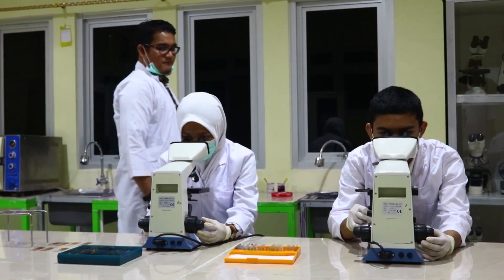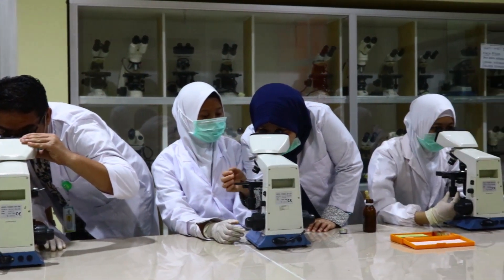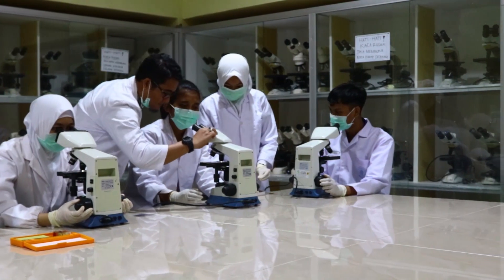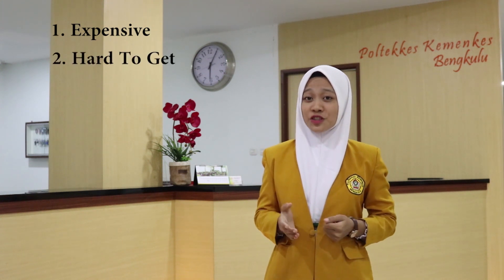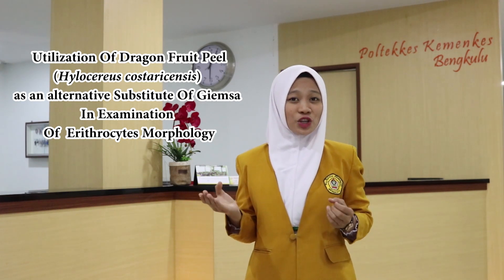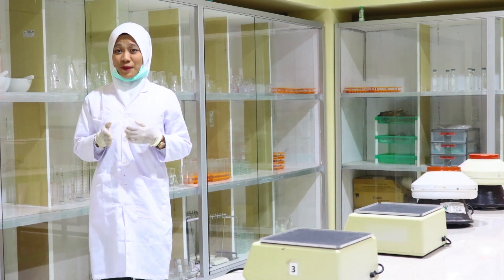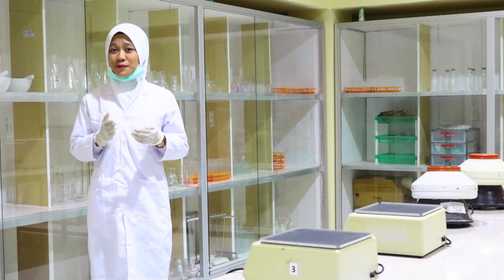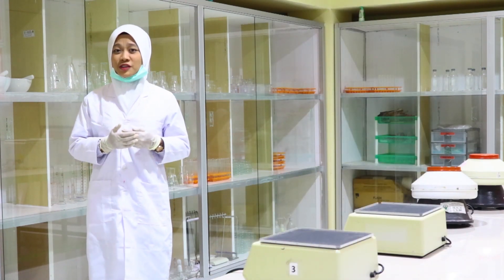MAWAPRES POLTEKKES KEMENKES BENGKULU 2019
Perwakilan Mahasiswa Berprestasi dari Politeknik Kesehatan Kementrian Kesehatan Bengkulu atas nama mahasiswa Dena Sapikri Jurusan DIII Analis Kesehatan semester IV.
Utilization of Dragon Fruit Peel (Hylocereus costaricensis) as an Alternative Substitute of Giemsa in The Examination of Erithrocytes Morphology